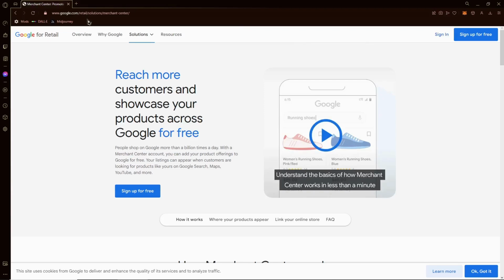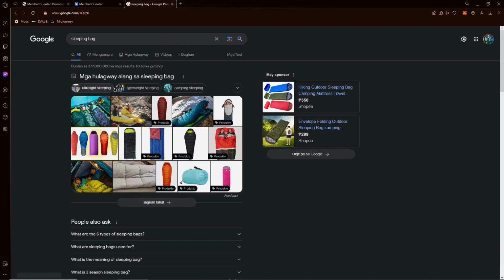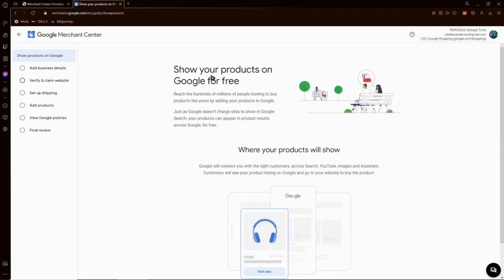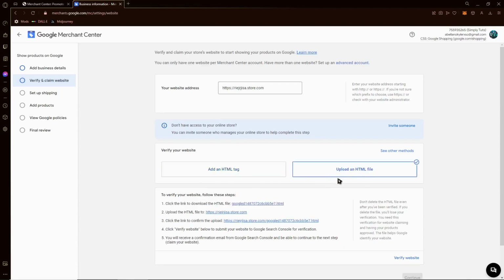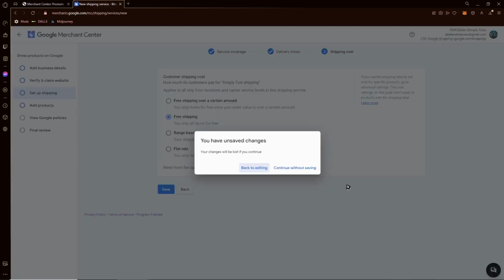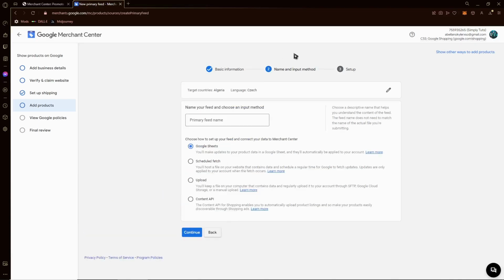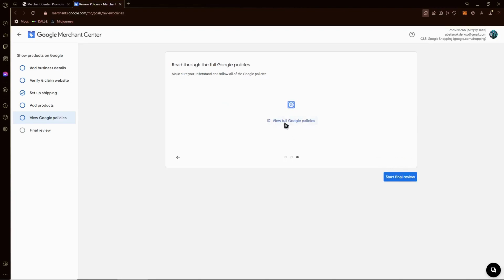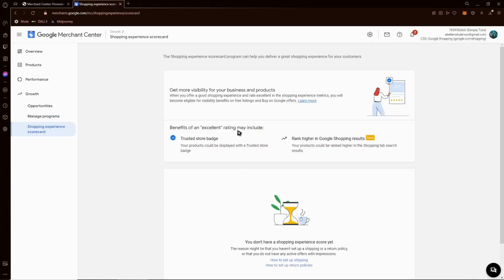How To Use Google Merchant Center (2023) Simple Tutorial